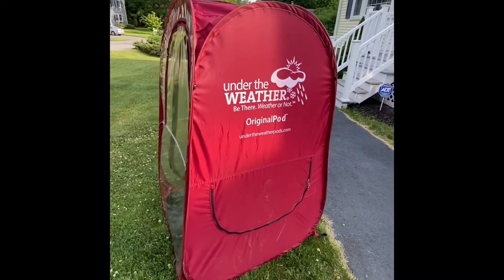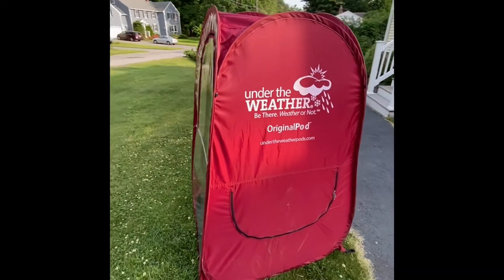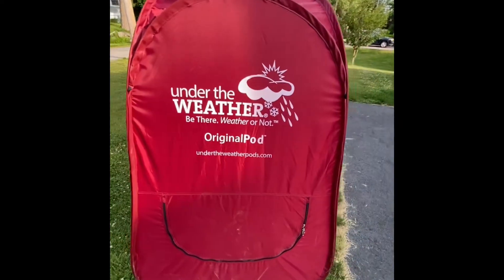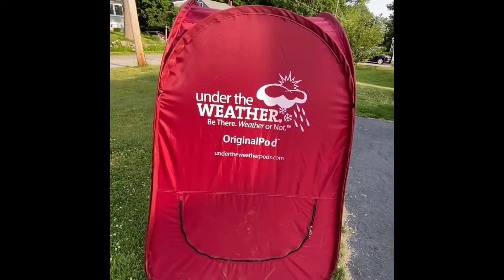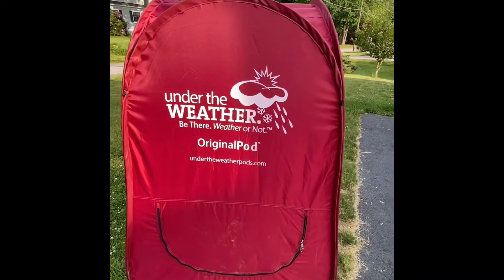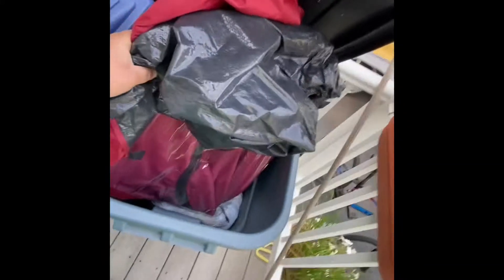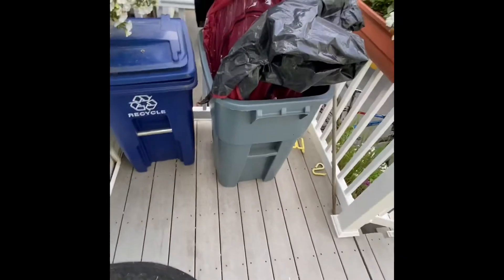Under the weather pod fold trick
My wife thought these would be a great solution for cold and rainy baseball games.  If you like to test your patience or like to have a thermal melt down then try folding one of these tents.